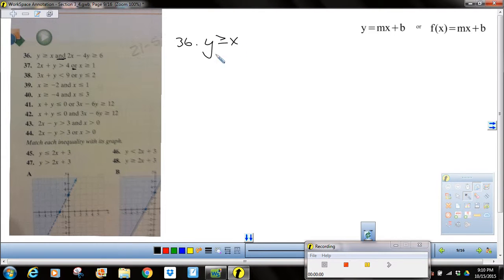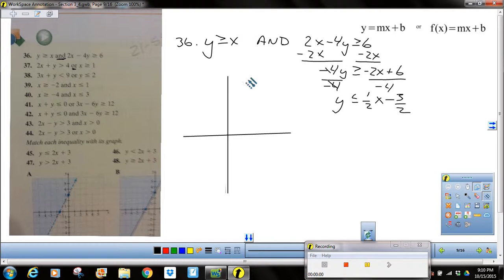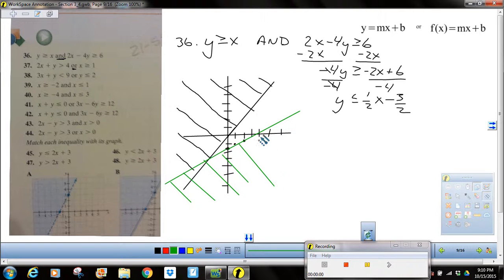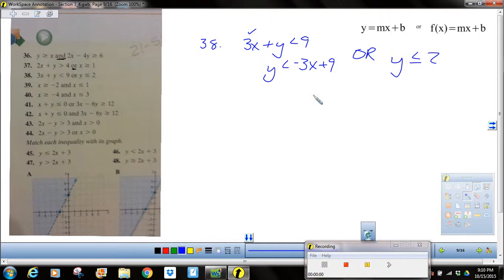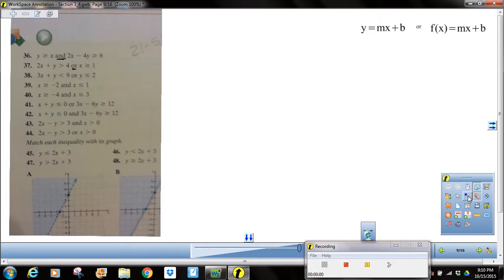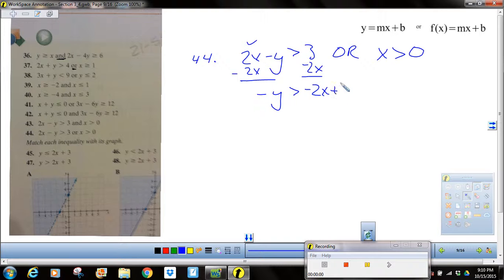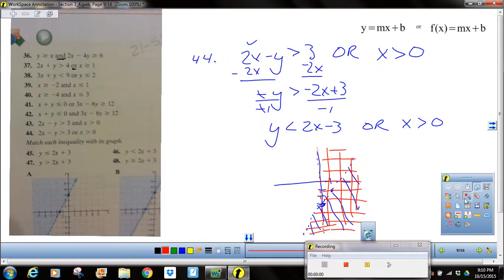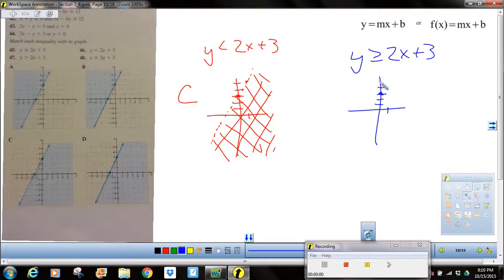Section 3 7 Part 2